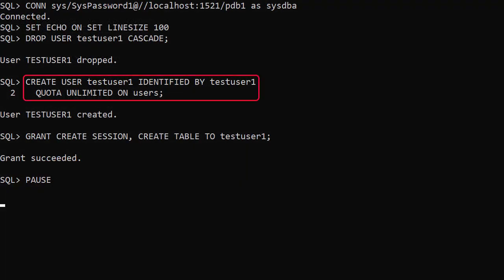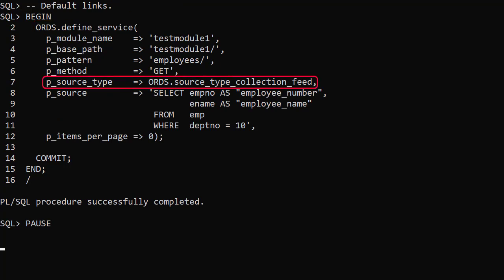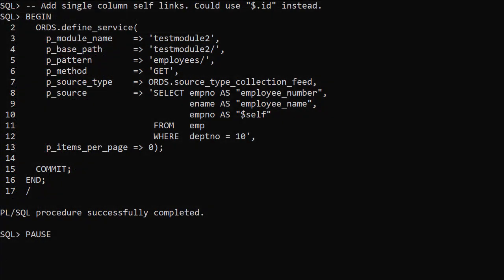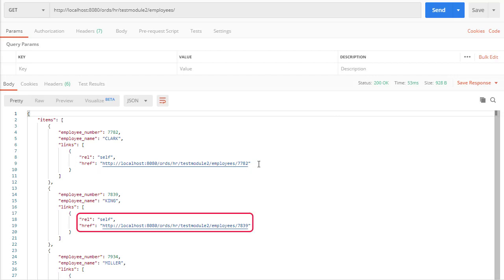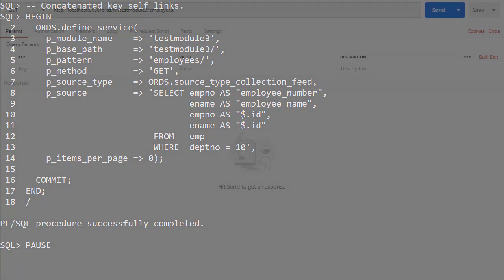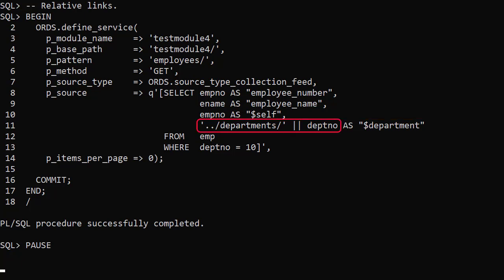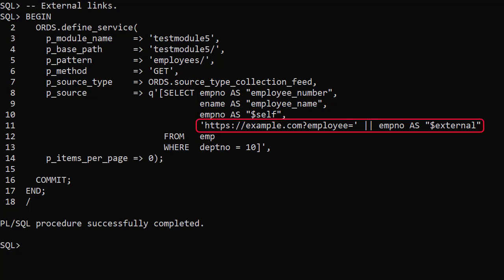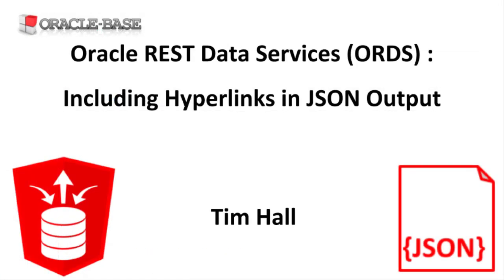Oracle REST Data Services (ORDS) : Including Hyperlinks in JSON Output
In this video we'll demonstrate how to include hyperlinks in JSON output delivered by Oracle REST Data Services (ORDS)

Oracle REST Data Services (ORDS) : Create Basic RESTful Web Services Using PL/SQL